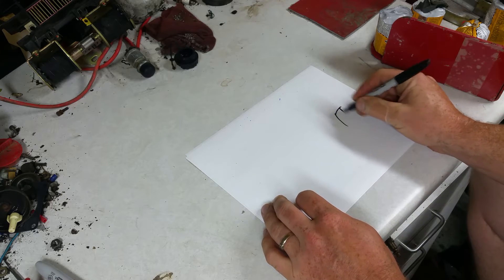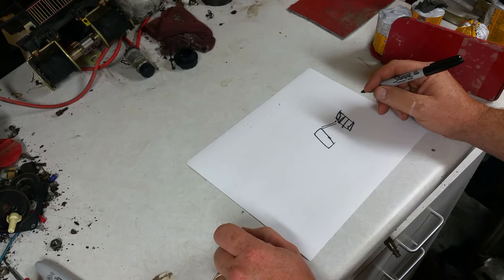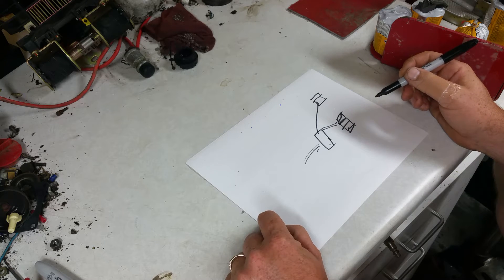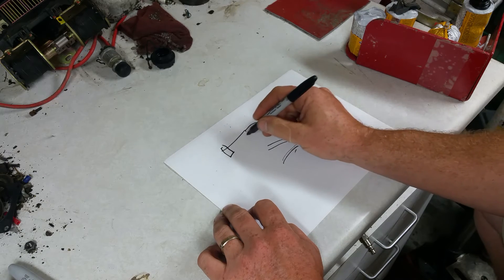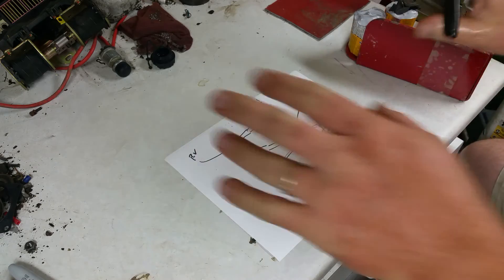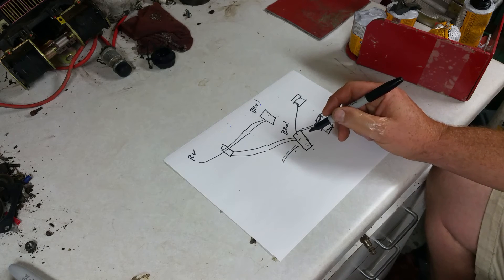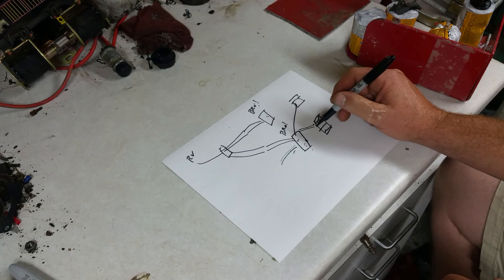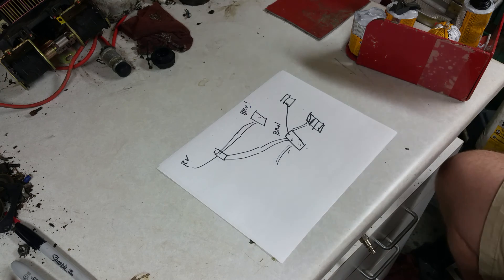how inverter generators work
a quick general over view of how a inverter generator works